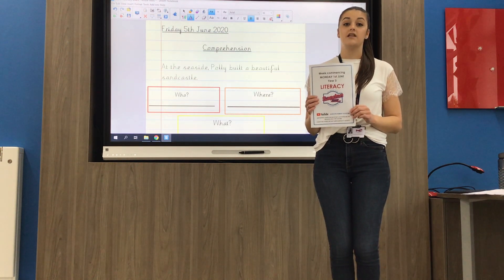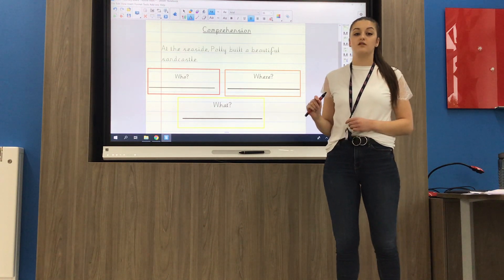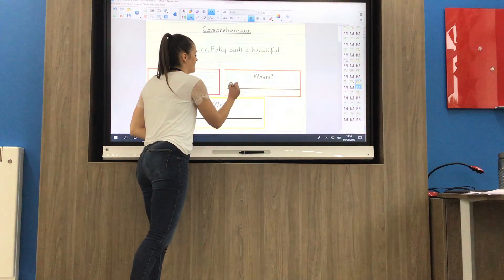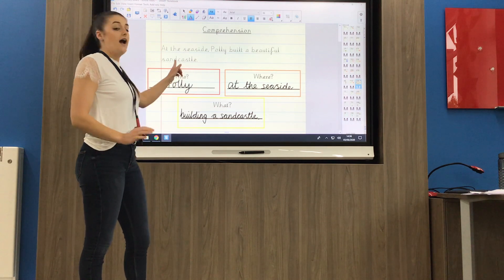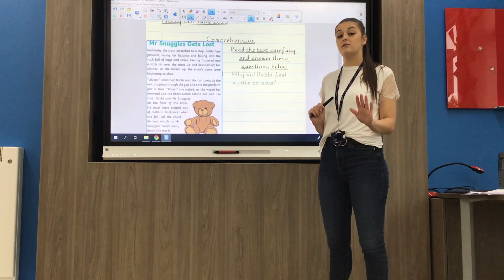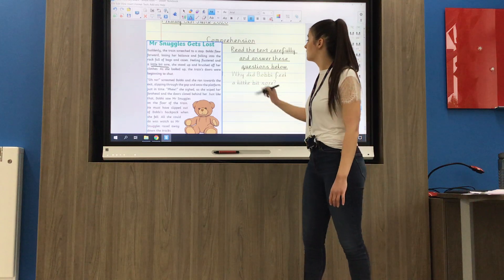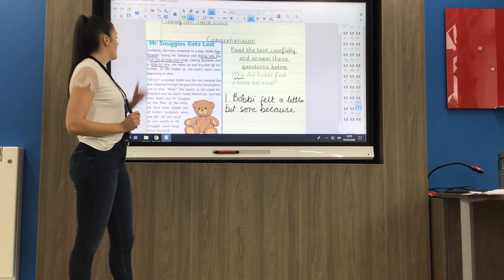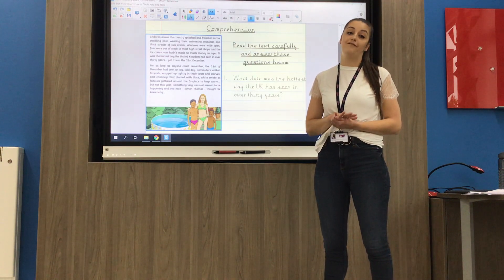5TH JUNE: Y3: LITERACY: Comprehension